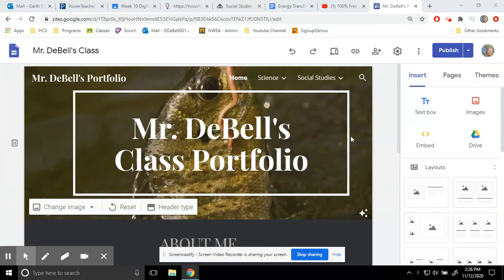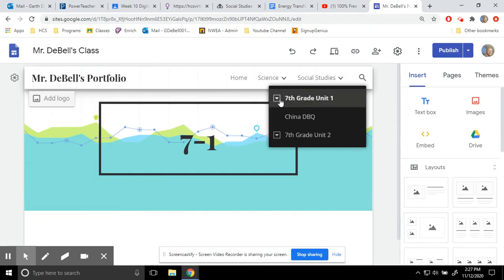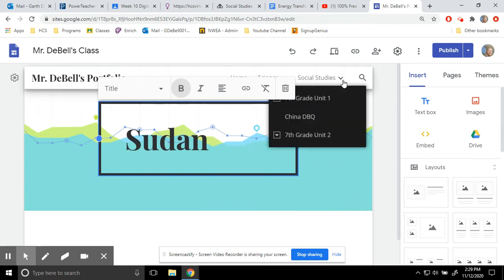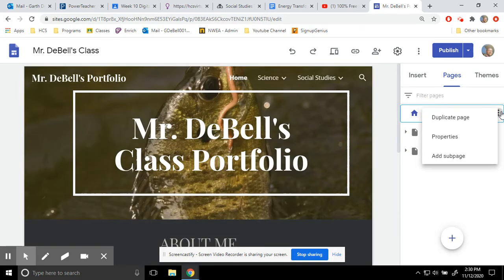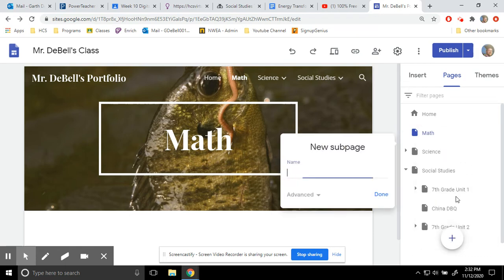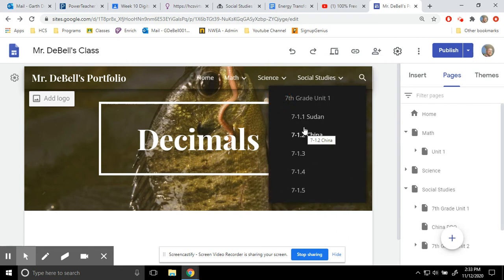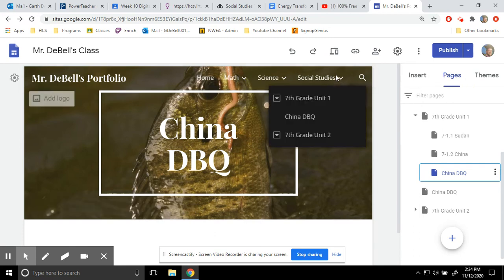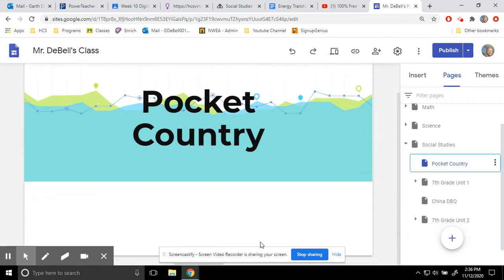How to Portfolio